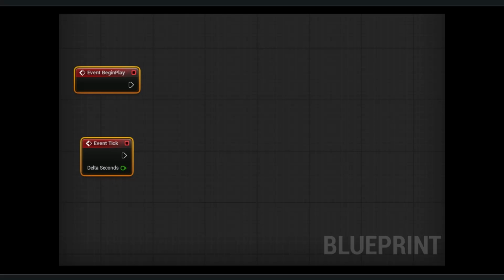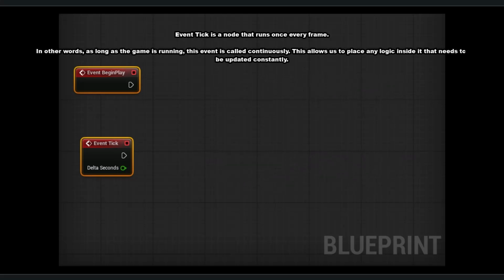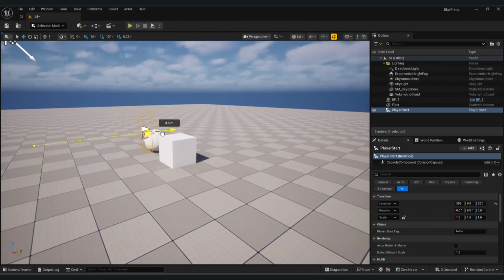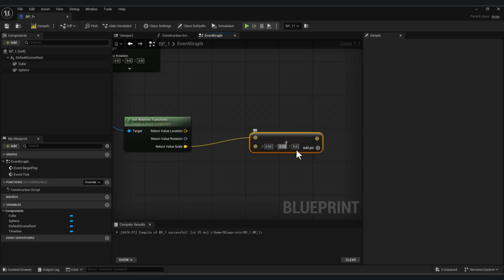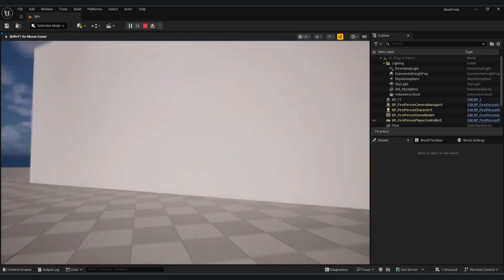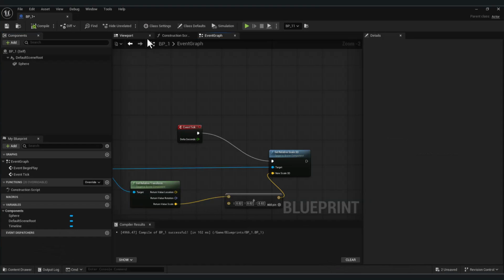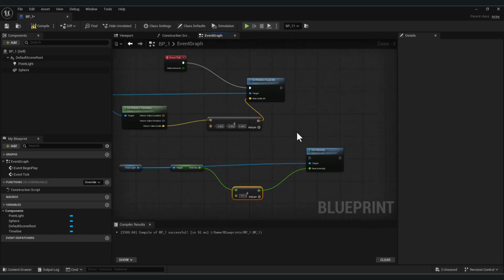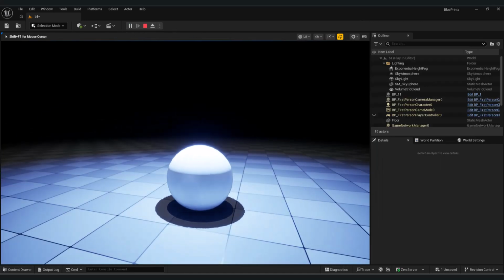Event Tick Node -- Explained | Unreal Engine Blueprint Made Easy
In this episode of Unreal Engine Blueprint Made Easy, you'll learn how the Event Tick node works in Unreal Engine with a simple and practical Blueprint example.

We'll create a Sphere that continuously grows in size while its Point Light becomes brighter, making it easy to understand how Event Tick updates your Blueprint every frame.

This beginner-friendly tutorial is perfect if you're just getting started with Unreal Engine Blueprints.